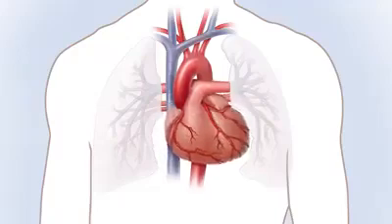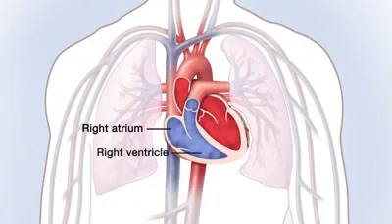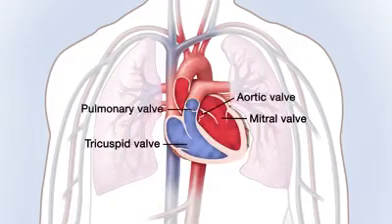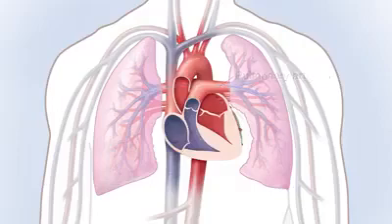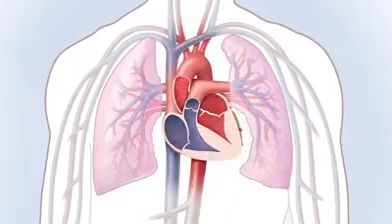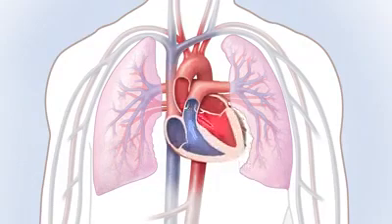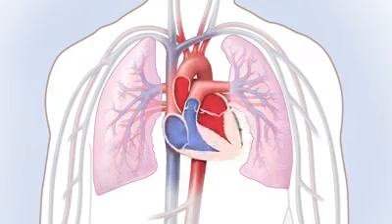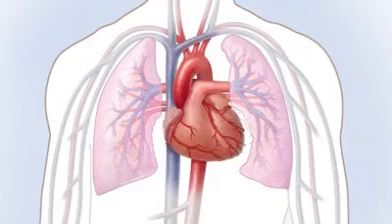Circulation of Blood in Human